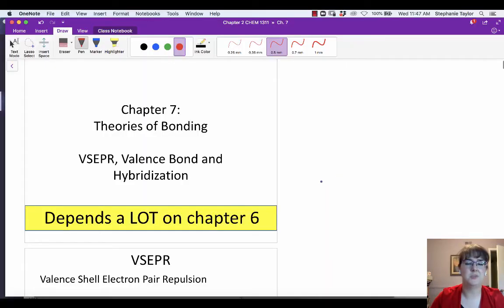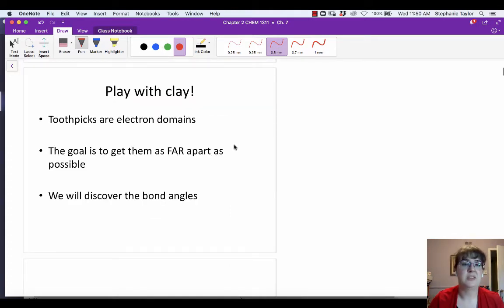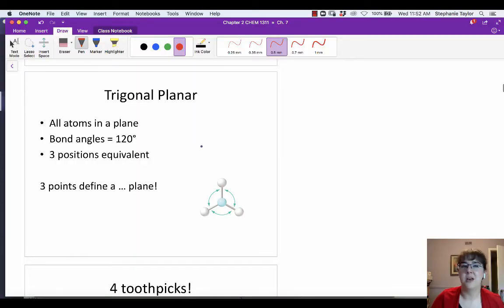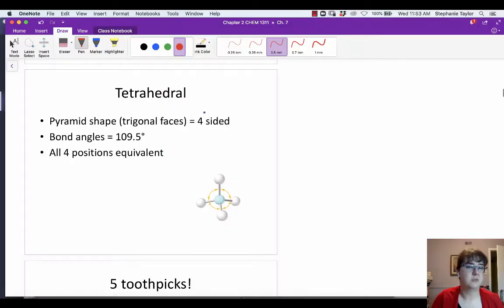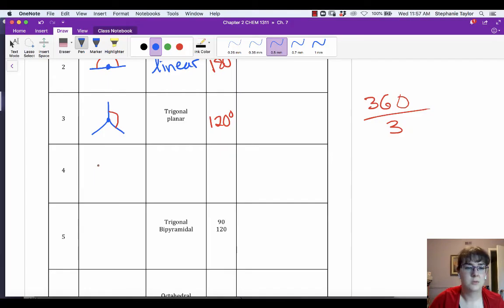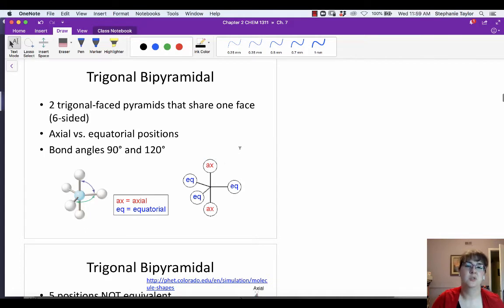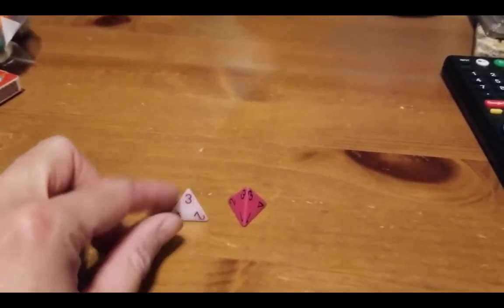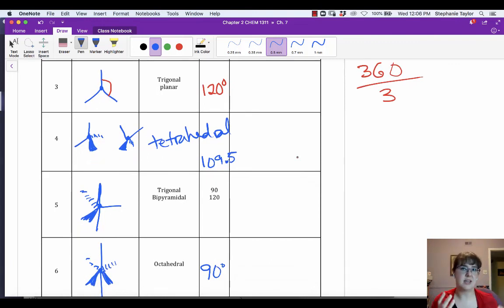Ch 7 Part 1 Electron Domain Geometries